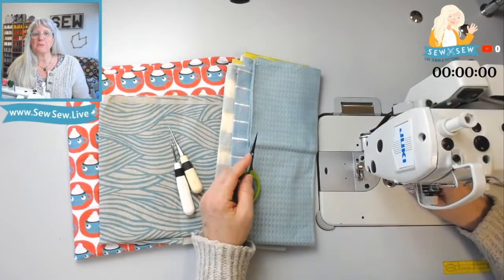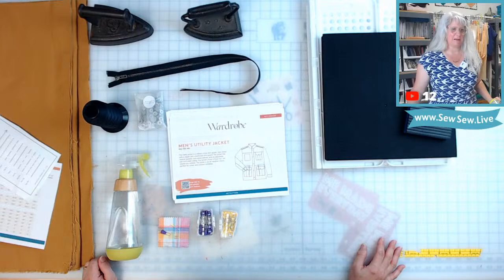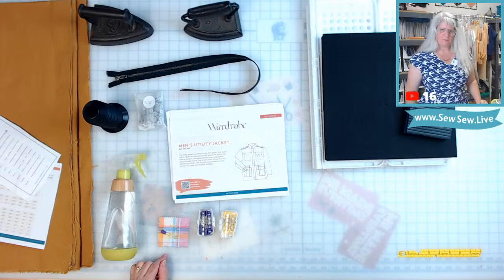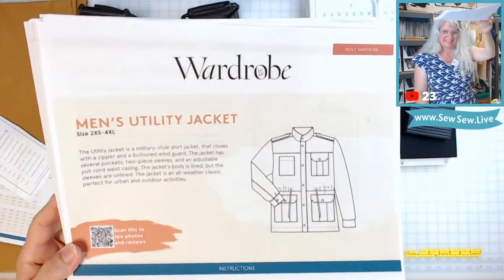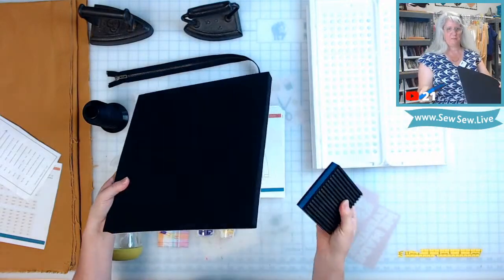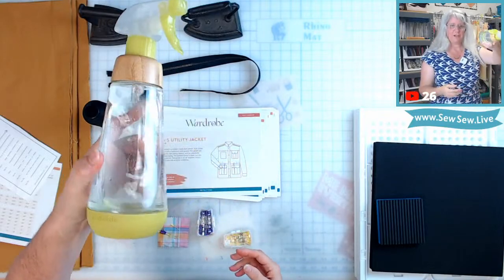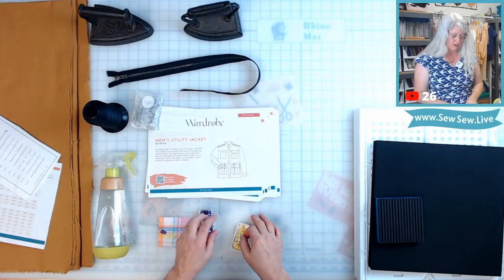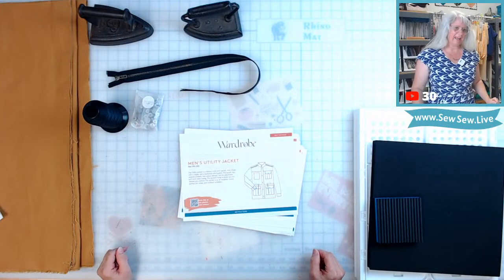Cutting Men's Utility Jacket by Wardrobe By Me Patterns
Want a faster video? You can change the playback speed, look for timestamps here in the description, and fast forward. Sewing LIVE is its own thing! Please don't expect a nice tidy edited video unless you'd like to sponsor one- just sew along with me and we'll get there together! I don't cover up mistakes and I offer lots of options. Happy sewing!

Sewing Supplies:
Little sewing snips by Karen Kay Buckley:
Tapered Tailor's Awl by Clover:
Wonder Clips by Clover:
Seam Ripper by Clover:
Chaco Liner by Clover:
Crayola Ultra Washable Markers:
Clover Buttonhole Cutter:
Rowenta Professional Steam Iron:
Juki 8700-7 Industrial Machine with Electronics:
Juki 8700 Industrial Machine without Electronics:

Organizing Supplies:
Clear Pattern Sleeves
Rabbit Hole Punch for use with hanging pattern hooks:
Pattern Hooks for hanging patterns and for use with Rabbit Punch but not necessary:
Rolling Cart:

Pattern Drafting Supplies:
Pattern Notcher:
Tracing Wheel:
Screw Punch:
Pattern Drafting Scissors:
2" x 18" C-Thru Ruler:

Cutting Supplies:
Olfa 45 mm Rotary Cutter:
Replacement Blades for 45 mm Olfa Cutter (ten pack):
Replacement Blades for 45 mm Olfa Cutter (five pack):
Omnigrid 6" x 12" Ruler:
Omnigrid 12.5" x 12.5":

xo Saremy